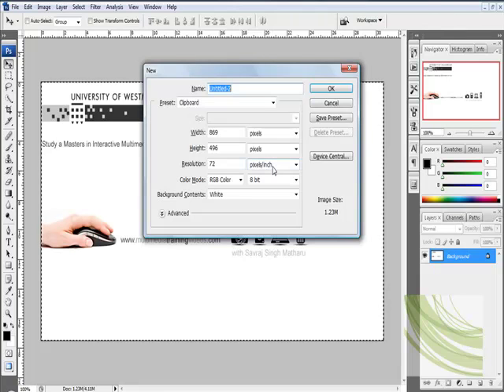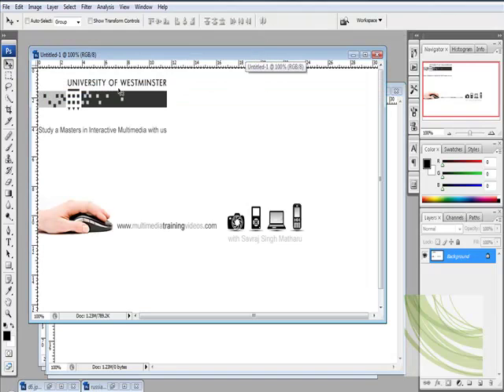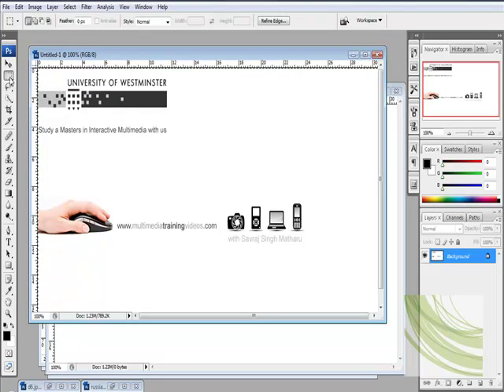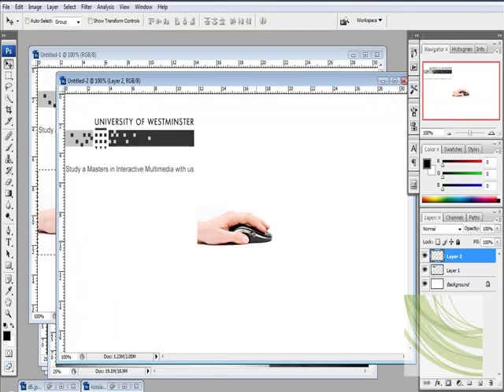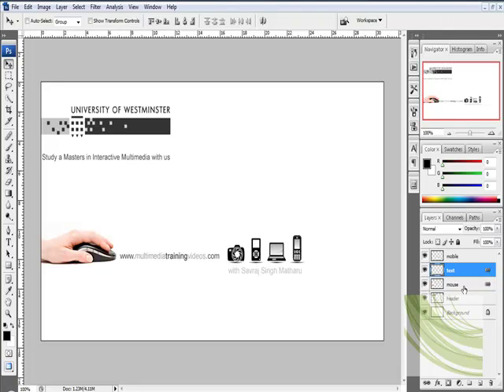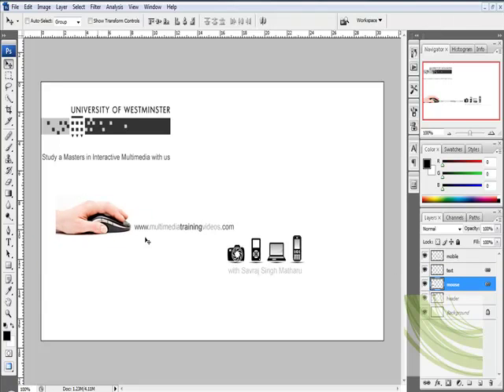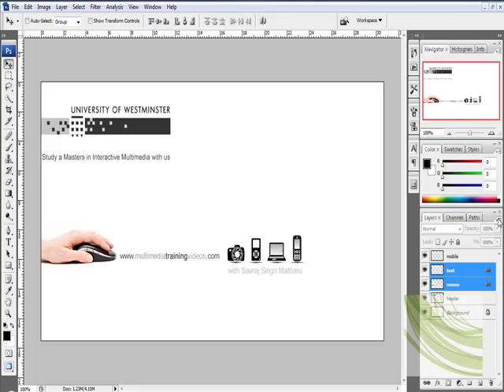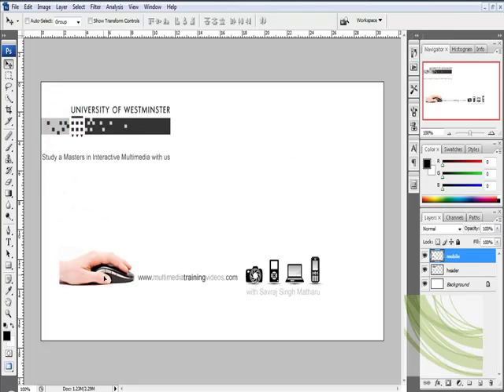04 Merging Layers - Photoshop CS3 Trade Secrets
How to merge layers in Photoshop CS3